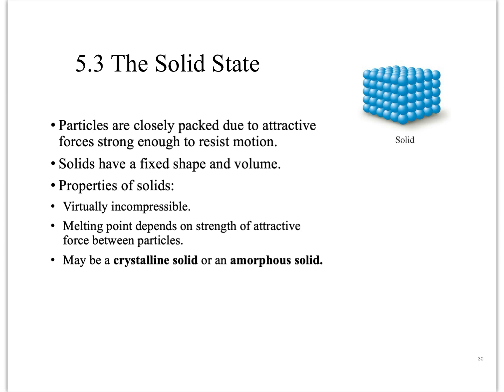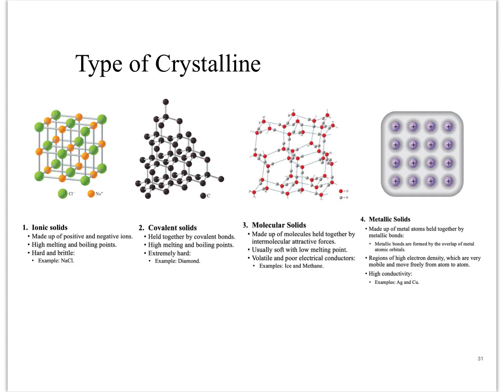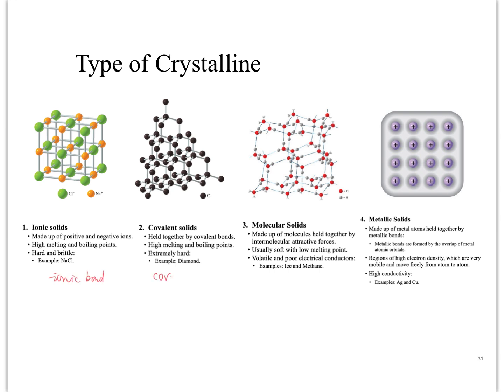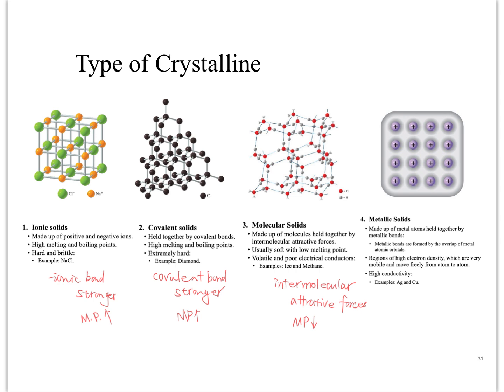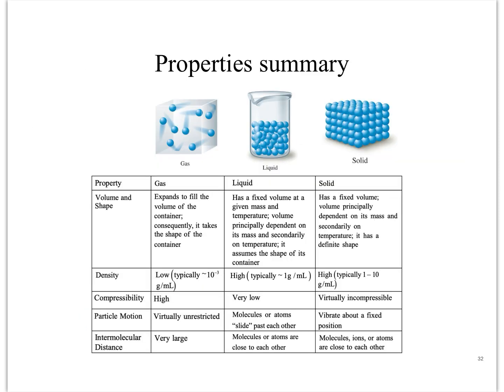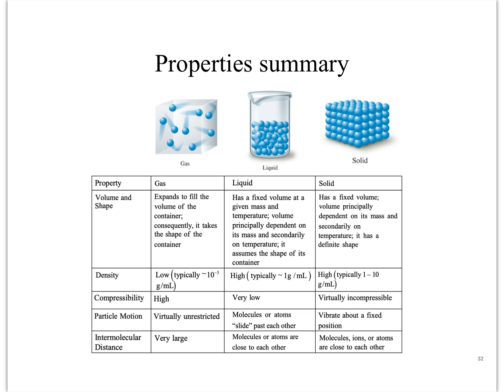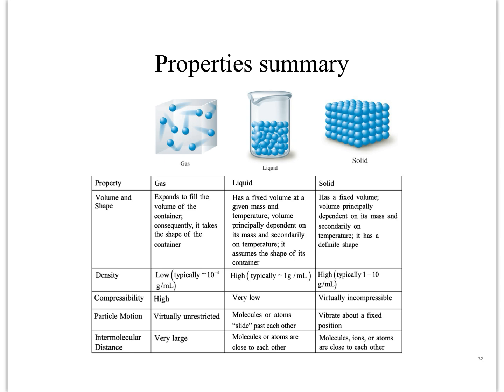Dr Reeves's Lecture Chapter 5.3 solid state